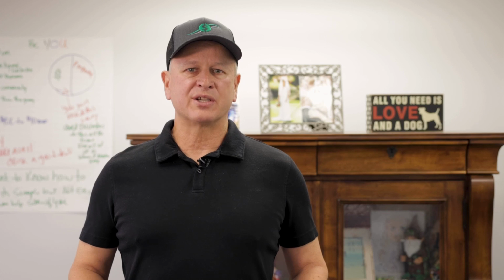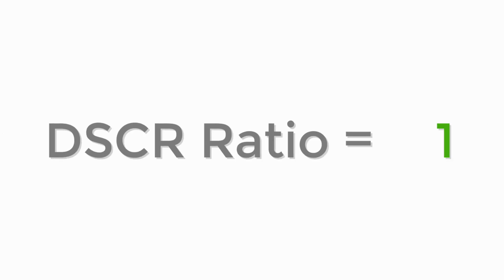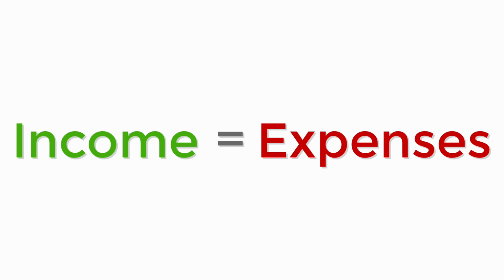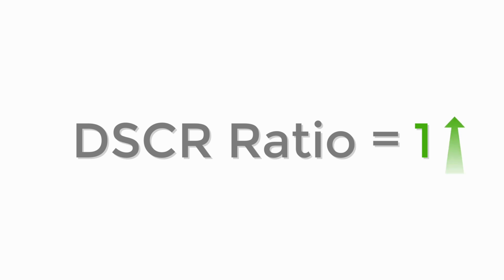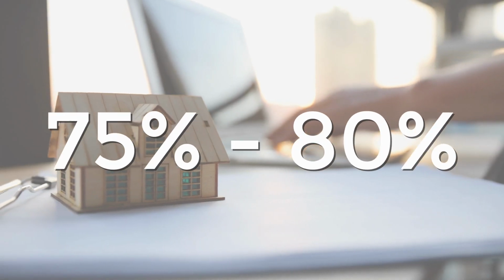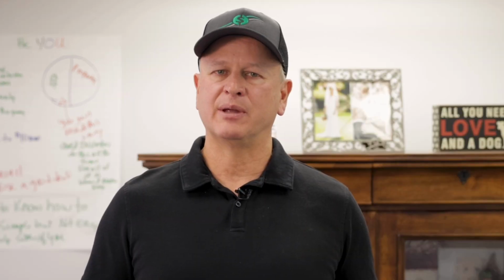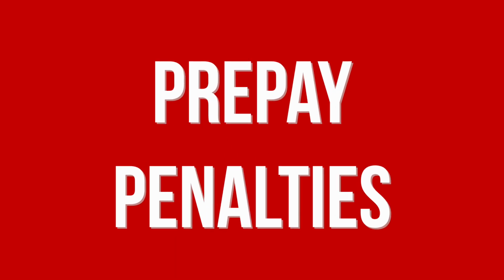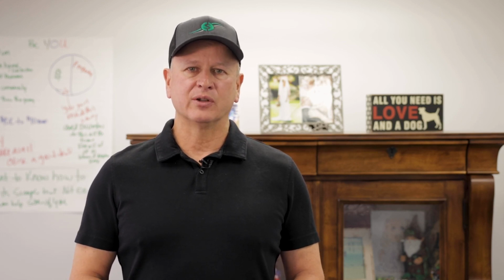DSCR Loan - What Is It and What Can You Do With It?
One of the most asked questions I get is, "What is a DSCR loan, where does it fit, and what can I do with it?" In this video, I share everything you need to know about DSCR loans, including what they're good for, what they're not good for, and where you should NEVER use one.

VIDEO CHAPTERS
0:00 - Intro to DSCR Loan - What Is It and What Can You Do With It?
0:37 - What is a DSCR loan?
5:22 - The pros of a DSCR loan
6:29 - The cons of a DSCR loan
8:43 - Other facts to know about DSCR loans
9:47 - Get help with your DSCR loan